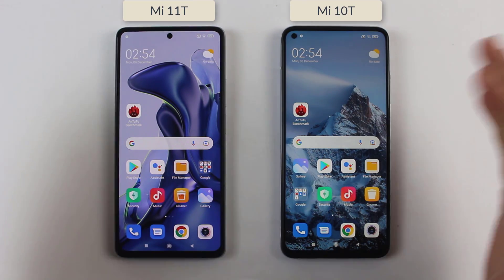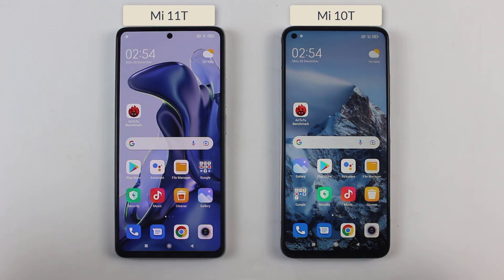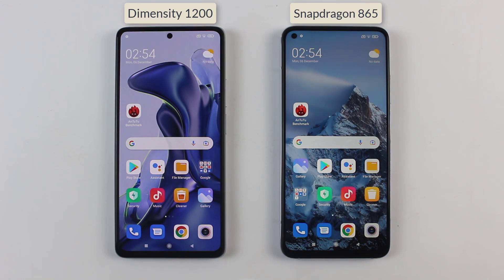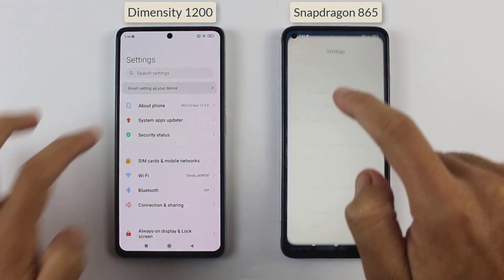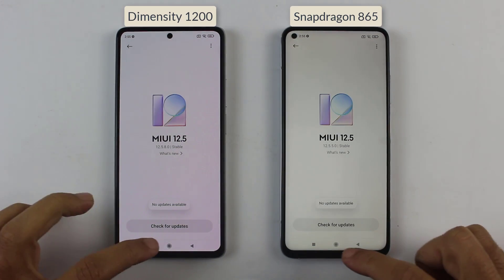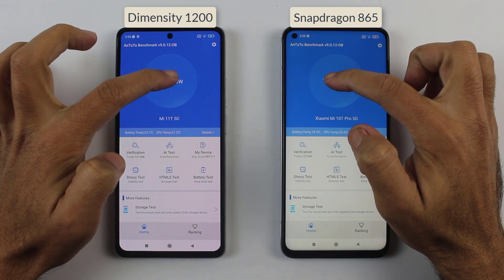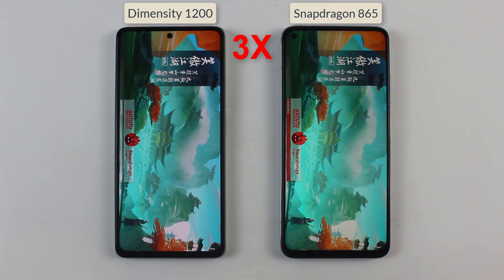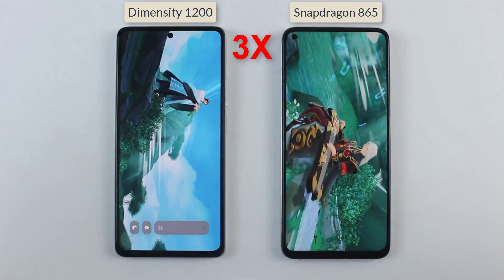Xiaomi Mi 11T vs Xiaomi Mi 10T Aututu Benchmark Test | Dimensity 1200 vs Snapdragon 865 Antutu Test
Xiaomi Mi 11T vs Mi 10T Aututu Benchmark Test - Dimensity 1200 vs Snapdragon 865 Antutu Test

So in this video i am about to do Dimensity 1200 And Snapdragon 865 Antutu Test , As in this video i have got Mi 11t And mi 10t so lets find out which one of them is gonna get High Antutu Benchmark Scores, The Phone with Higher Benchmark Scores Would Be The Winner of this Antutu Test So lets find out which which is best for gaming in 2021 Between Mi 11t And Mi 10t.